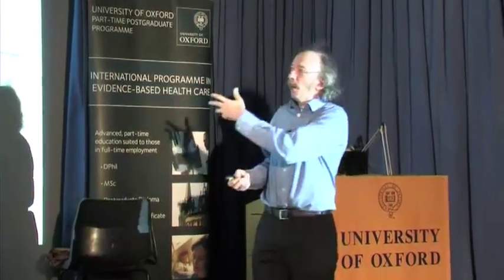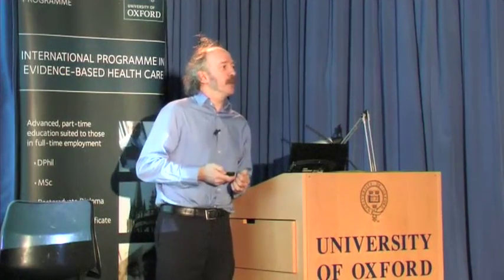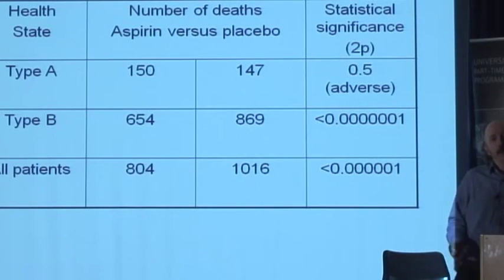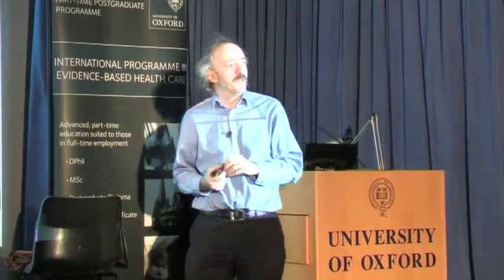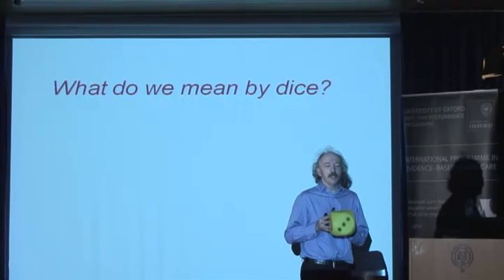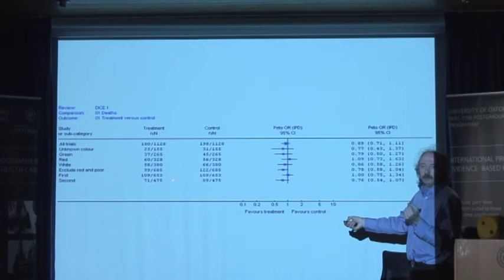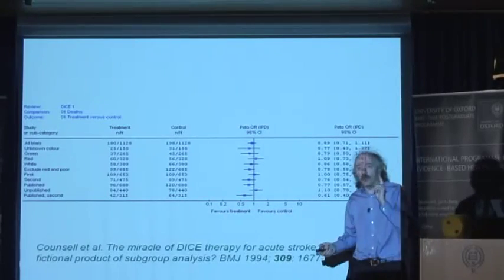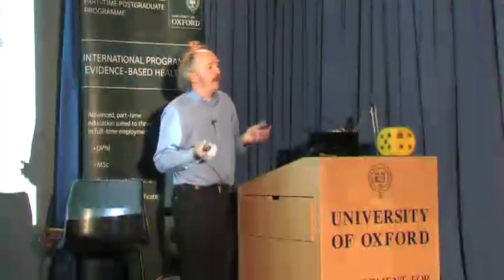Mike_Clarke_Multiplicity and Subgroups: Beware!_Part_03.mp4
Mike Clarke delivers a talk called 'Multiplicity and Subgroups: Beware' as part of the Oxford MSc in Evidence-Based Healthcare Programme.